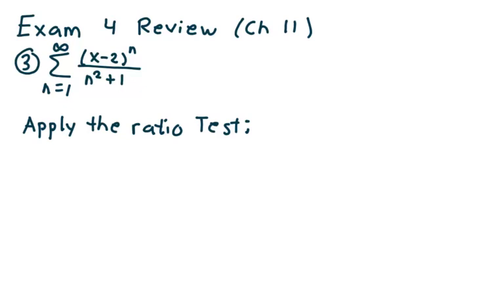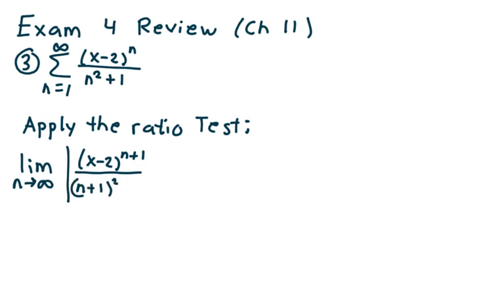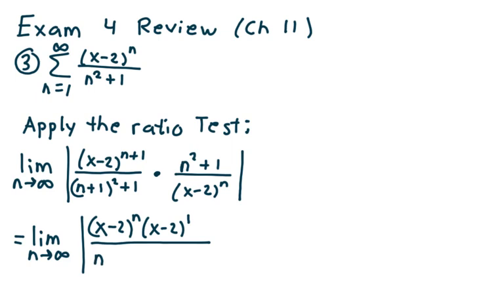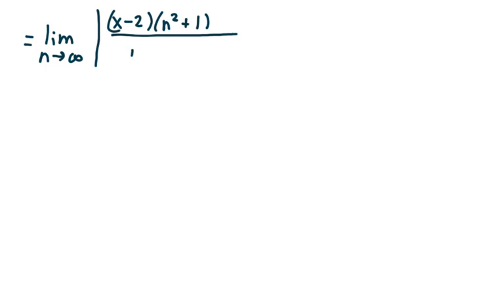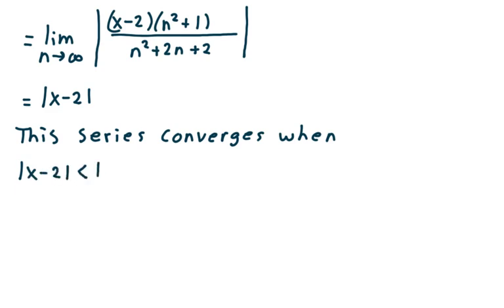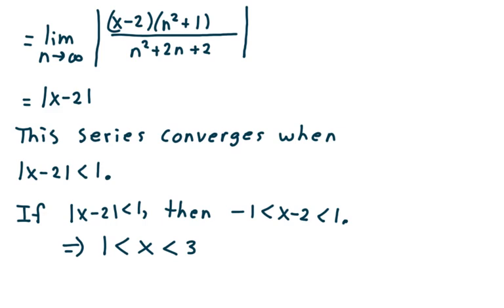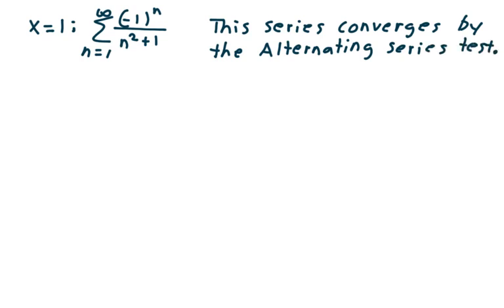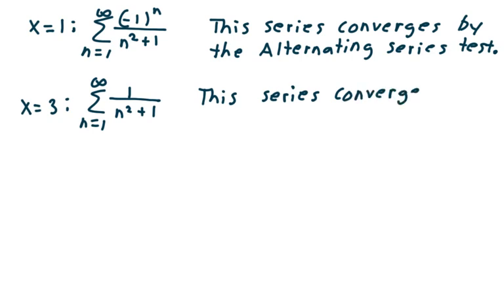Calculus 2, exam 4 review, problem 3